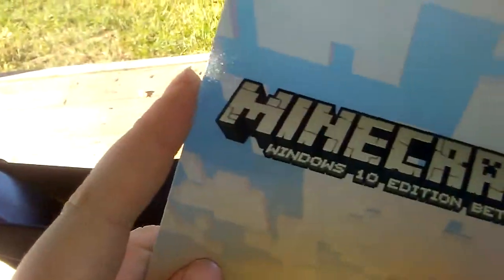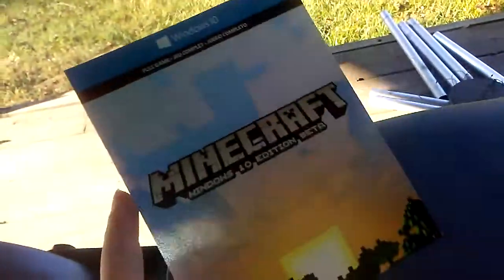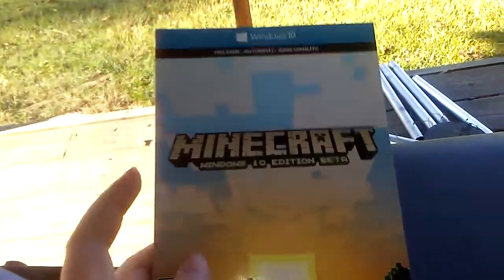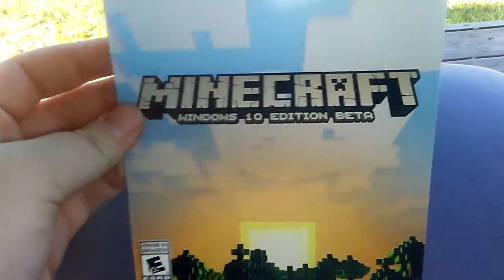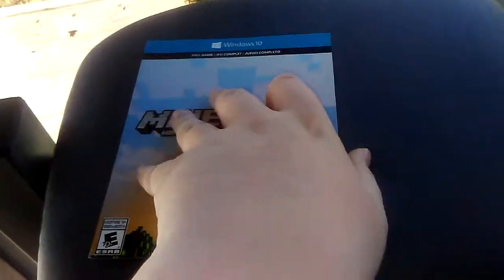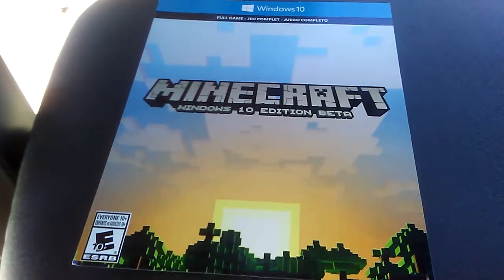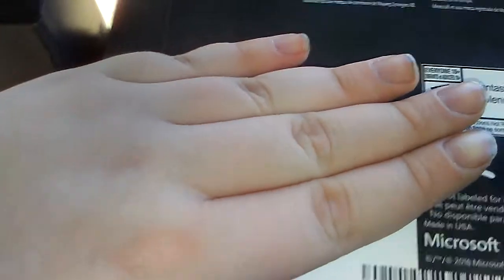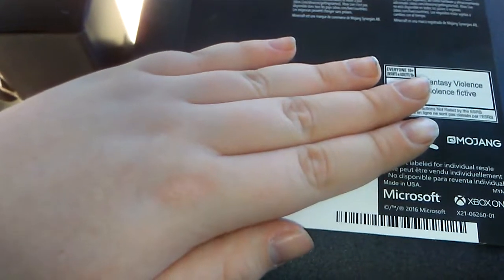Minecraft: Windows 10 Edition Giveaway! First come first serve